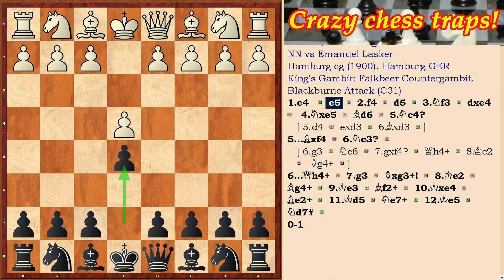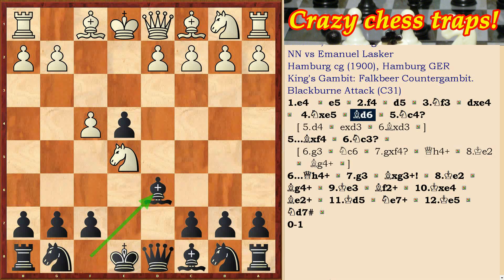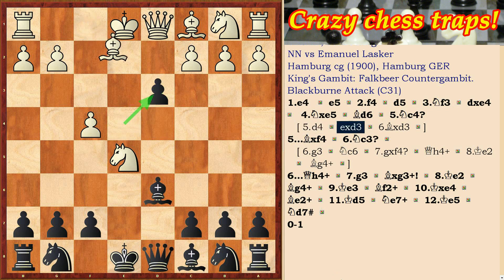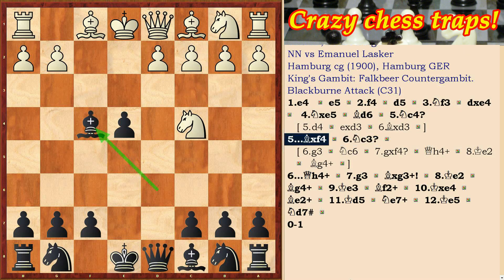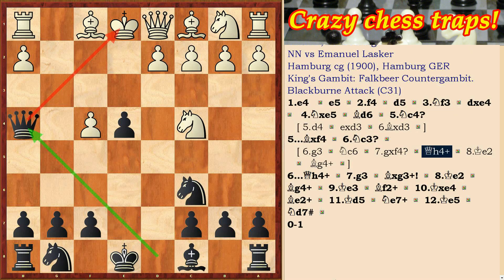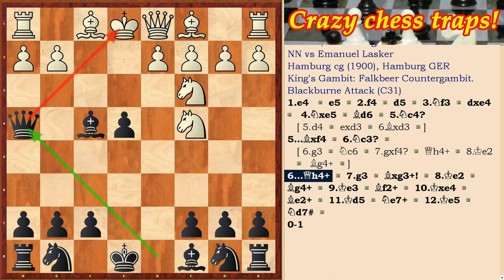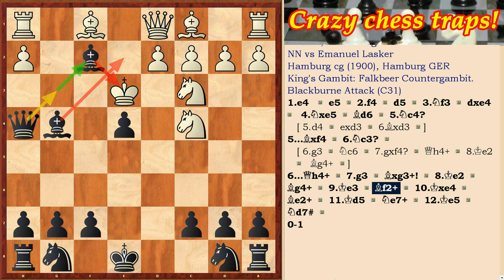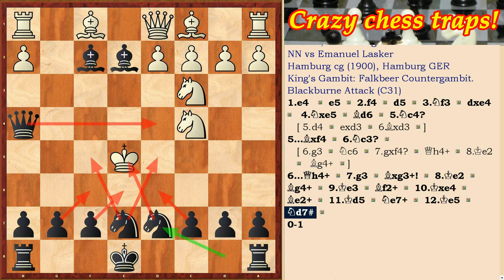Lasker Emanuel ♔ Best Chess Opening Traps ♕ Quick checkmate moves to win fast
Lasker Emanuel the Best Chess Opening Traps and Quick checkmate moves to win fast you will see in this tutorial games release for beginners. White and black plays very clever and want win. Emanuel Lasker – the second world chess champion. The world champions will tell us about the chess tricks tips and traps for dummies simple and short games in this series of videos. If you are interested in easy chess tricks to checkmate and a short game you will like our free video lessons online. We have tried to find for you chess games of world champions, in which it is shown, video lessons how quickly to win chess. Watch them, you can play with an opponent rather cleverly uninhibited.
In this video tutorial games for beginners simple and effective the best chess opening traps and Quick checkmate moves to win fast which was put by the second world chess champion German grandmaster of the 20th century Lasker Emanuel are shown. For both opponents there is a chance to immediately get a material advantage. We made a series of videos where chess pieces are shown and analyzed, which the world champions tell their chess tricks tips and traps for dummies simple and short games. This issue, where easy chess tricks to checkmate and a short game is shown in free video lessons online, belongs to the series chess games of World Champions which show how to quickly win chess video lessons.
The idea of this trick dates back to the 20th century when Lasker Emanuel the second world chess champion showed this the Best Chess Opening Traps and Quick checkmate moves to win fast in tutorial games for beginners. He was the strongest player of his time. In the collection of his best chess games entered this short game. At that time, the rules and moves of the figures were already similar to modern ones. And just like now, amateurs and professionals analyzed chess games played by world champions and their chess tricks tips and traps for dummies simple and short games for beginners. You will begin to understand the game much better, since our release shows how quickly to win chess by watching the easy chess tricks to checkmate and a short chess games free video lessons online of world champions.
Watch our videos Lasker Emanuel the best chess opening traps and quick checkmate moves to win fast and a quick checkmate moves to win fast in tutorial games for beginners. You immediately understand how to play for the whites and for the blacks. Here in the video series chess pieces are shown about which the world champions will tell us about the chess tricks tips and traps for dummies simple and short games. These are really very cunning ideas and games! Subscribe to our channel and watch in our releases the best chess games of world champions, which shows easy chess tricks to checkmate and a short chess games free video lessons online. Good luck!

Chess tactics and strategy!
Crazy Chess Traps channel offers you a magical world of combinations and tactics on the chessboard, interesting strategic decisions and tasks, free chess lessons for beginners, dischargers and strong chess players. You can study independently or together with the trainer. In our videos and playlists you will find reviews of the most interesting moments of the World Championships, the leading chess tournaments, interesting stories about the shortest games and miscalculations, great victories and defeats!